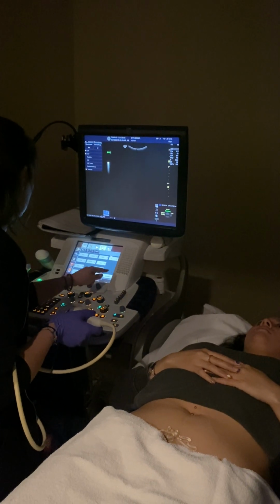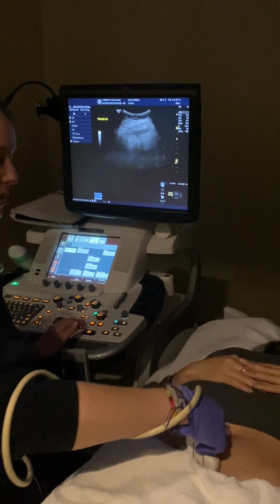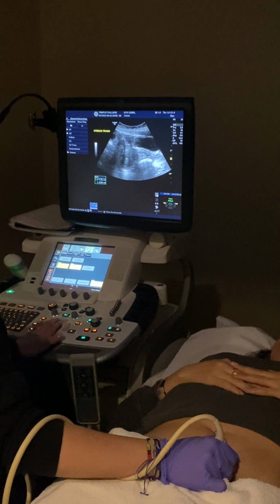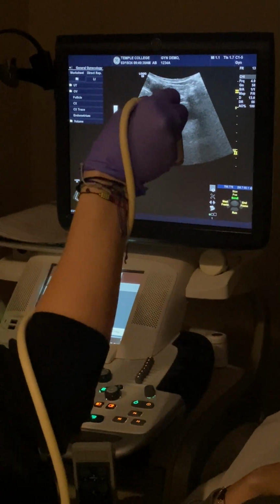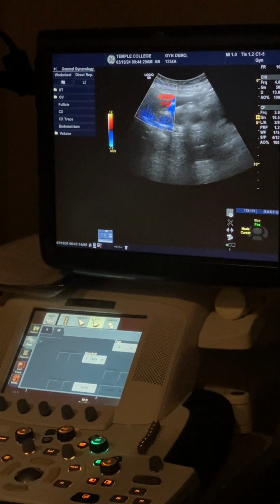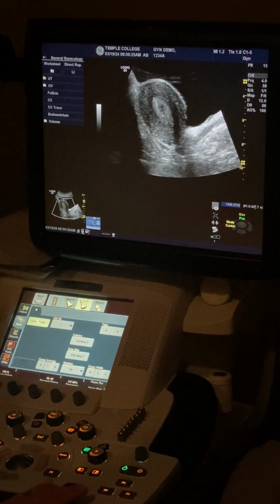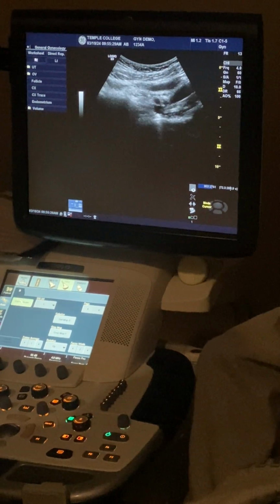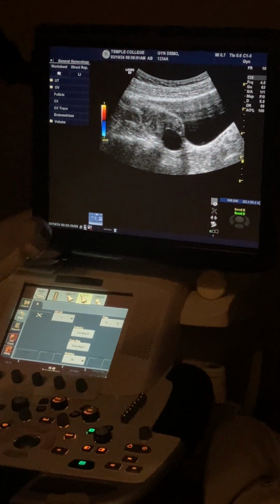Pelvic Ultrasound Demo